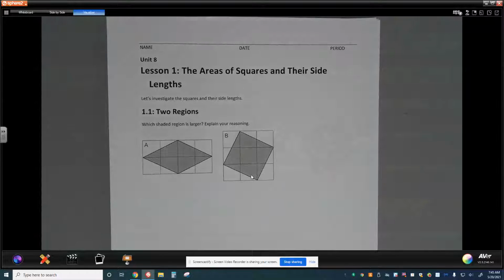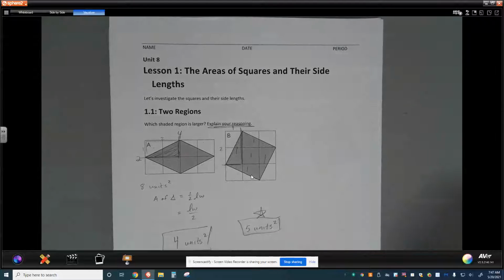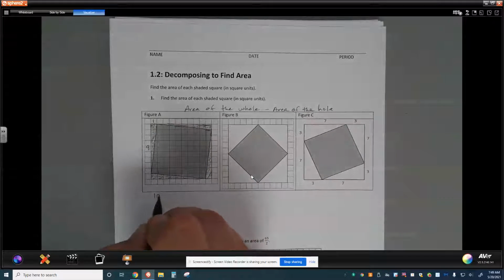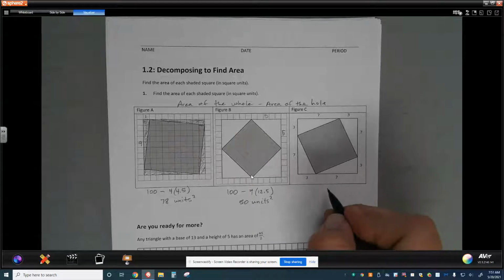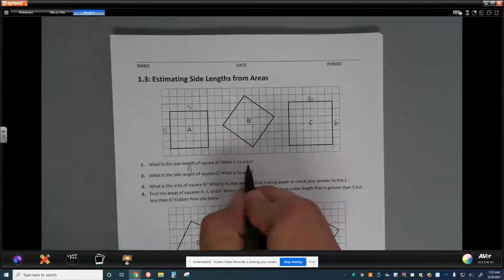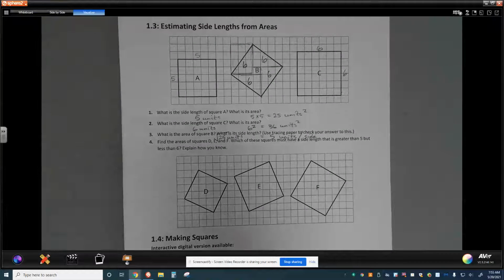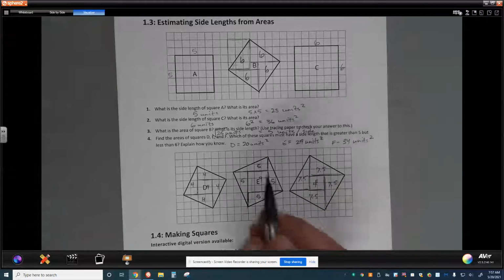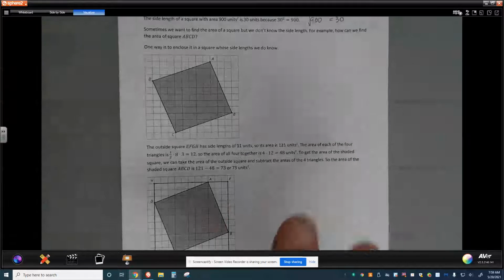Unit 8, Lesson 1 Full Lesson